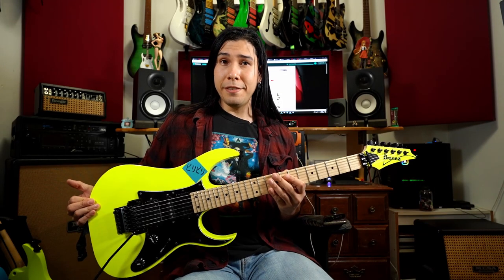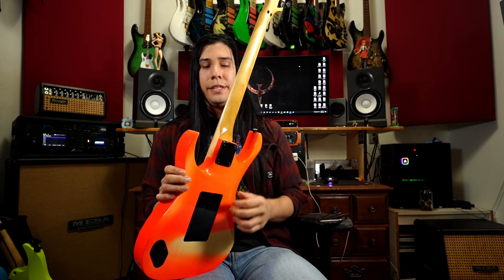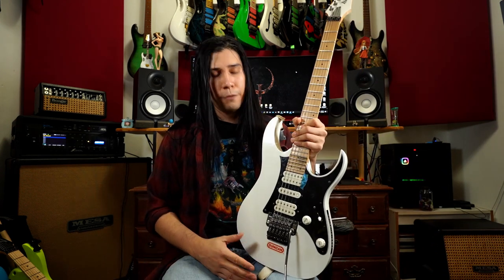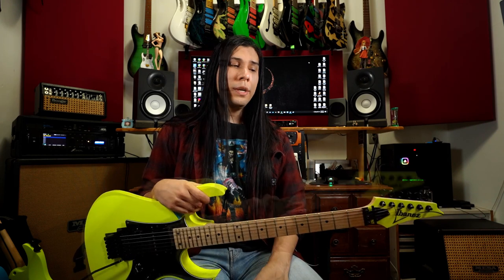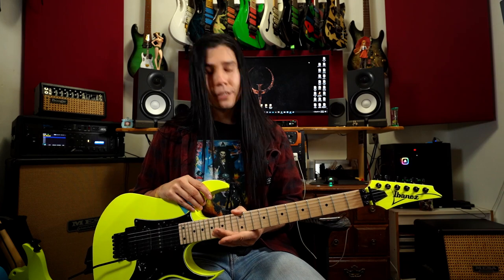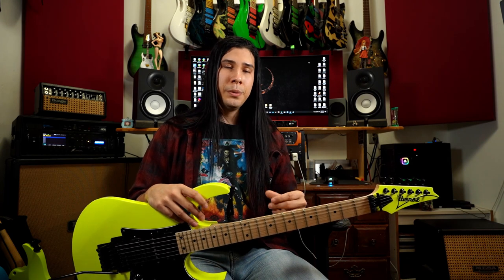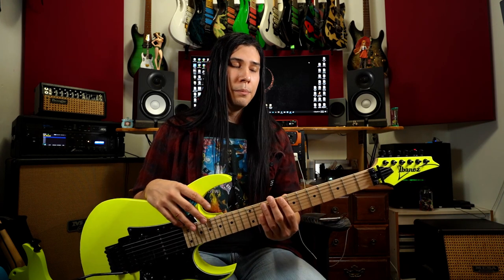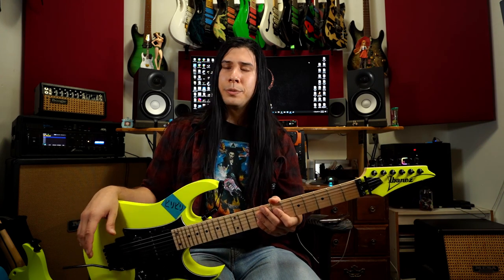Ibanez Genesis Review - The RG550 Story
Released in 2018, I've finally had the chance to do a full video on this guitar, and compare the reissue to the original 1987 RG550. It's a long video, but I hope you all enjoy it!

0:00 Intro

2:10 Ibanez RG550 History
9:34 Guitar specs and features
10:43 Review and tour experience
15:33 Sound samples
16:45 Genesis RG550 VS Original 1987 RG550